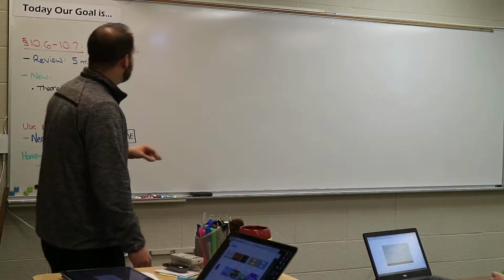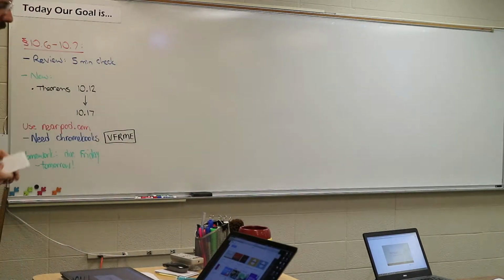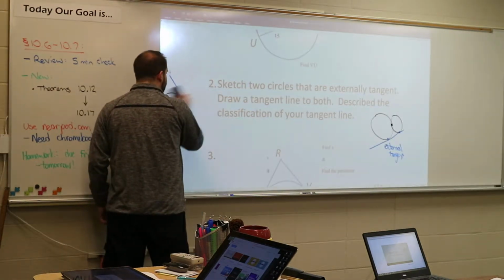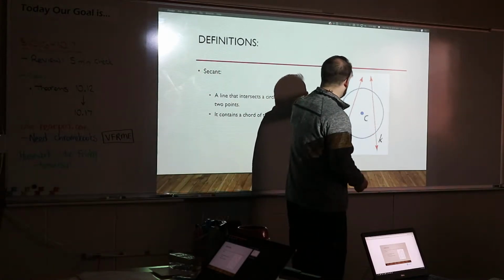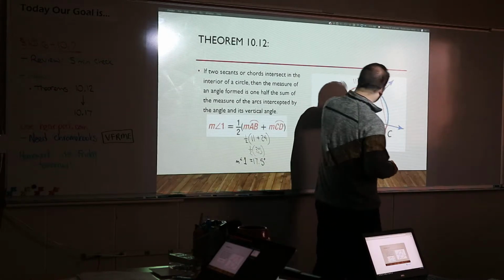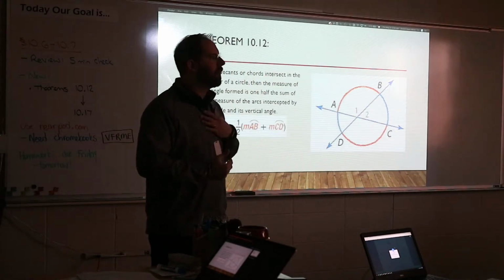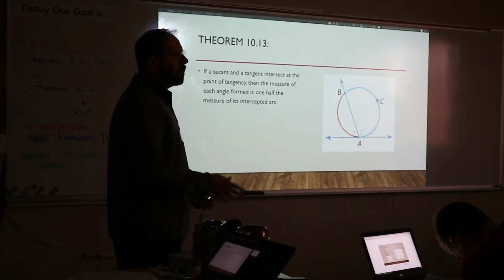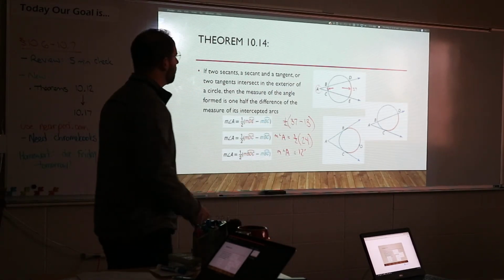Geometry Section 10.6: Secants & Tangents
Section 10.6: Secants & Tangents
-notes